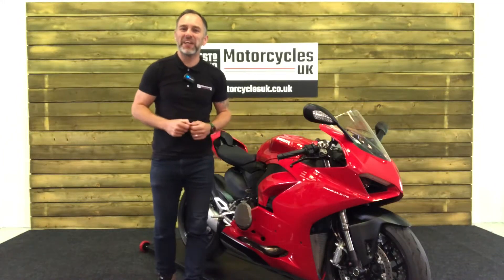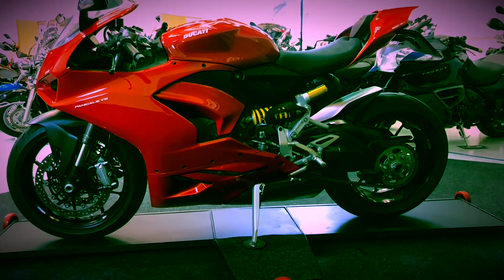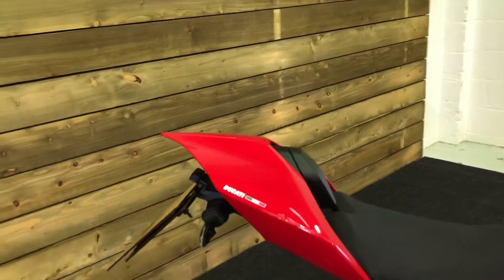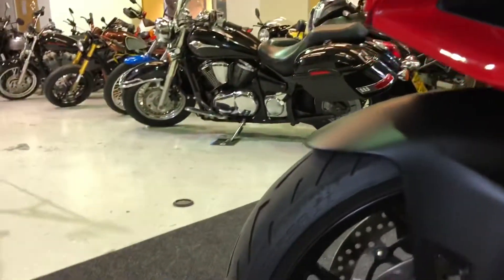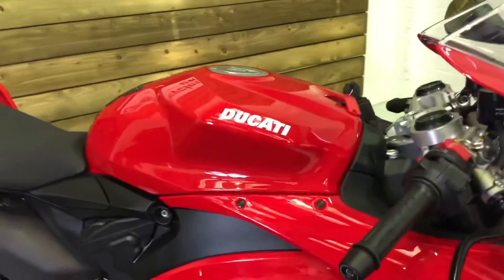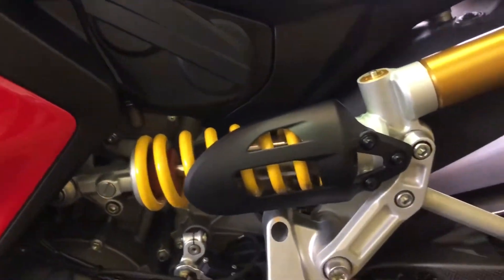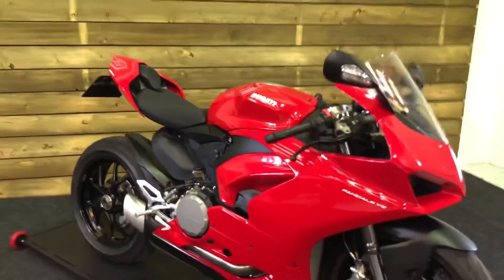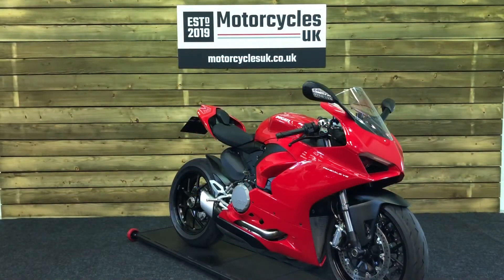DUCATI PANIGALE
Ducati Panigale V2 for sale in Swindon

Ducati Panigale V2, 2020, 69 Plate, 1 Owner form new with Full service history including a recent service in March 2021. This stunning bike is an Immaculate example of Ducati's V-Twin Panigale.
Featuring; TFT Dash, Quickshifter and autoblipper, Six axis gyro lean sensitive ABS brakes, Engine braking control and Anti-wheelie traction control. The Ducati Panigale V2 is more comfortable and roomier than the V4 and has the outstanding ability to flatter any rider with it's crisp, manageable power delivery and razor sharp handling. This is one of the best 'real world' sports bike on the market day, hurry don't miss this beauty!

Red , 955 cc, 2020 69 Reg, 2,000 miles, Immobiliser, ABS, Traction Control, £13,595.00.